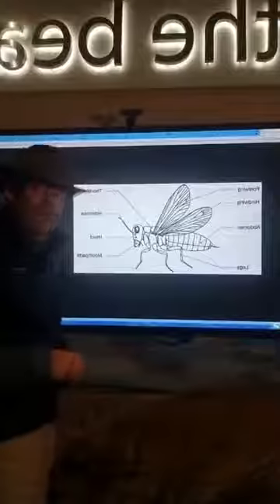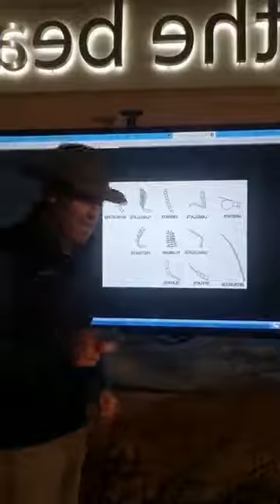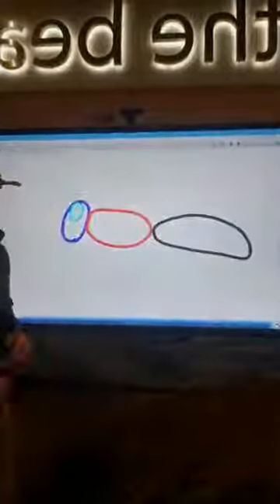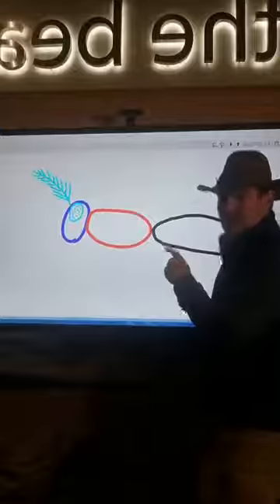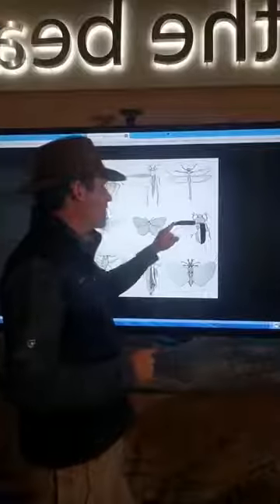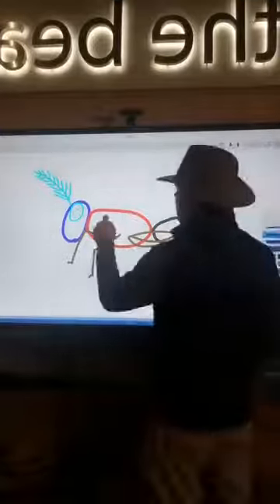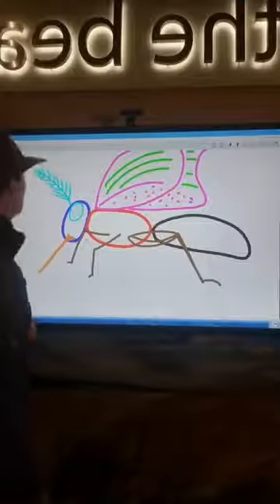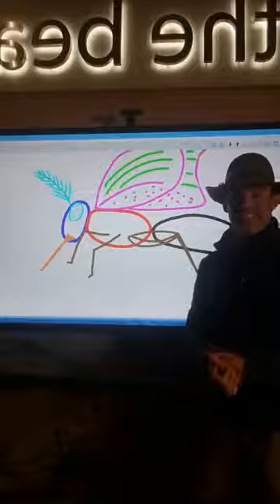Build A Bug